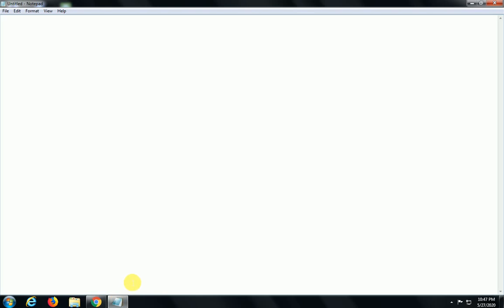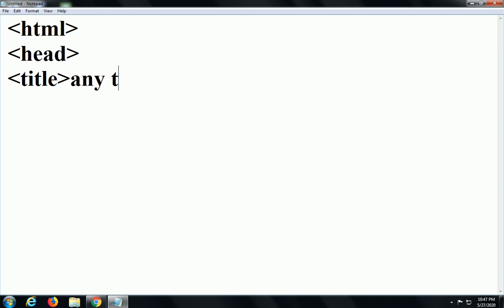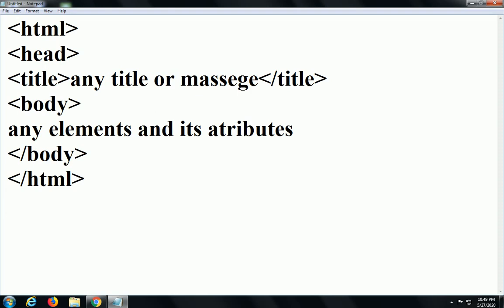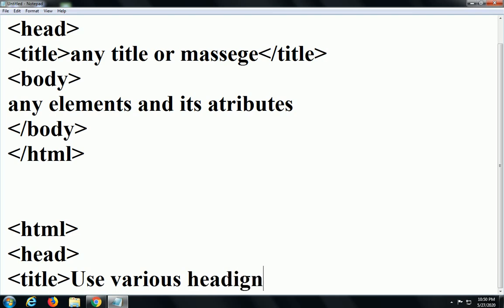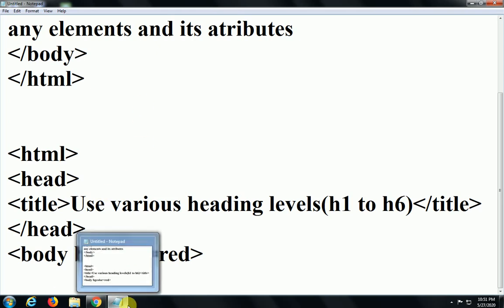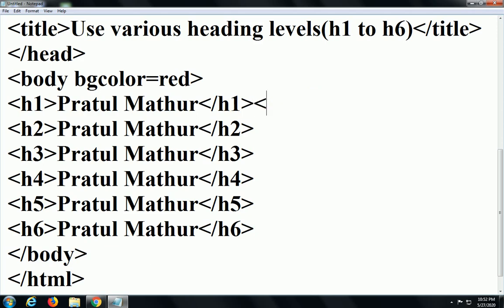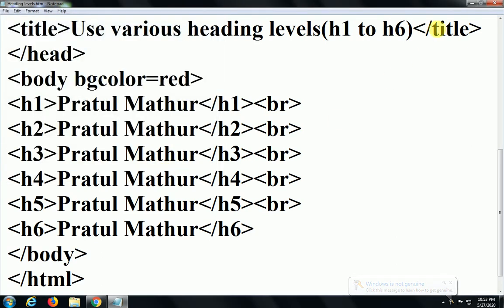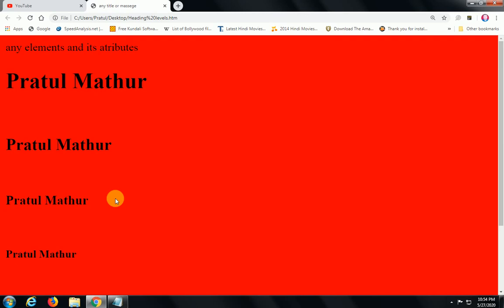HTML Basics (Class-10)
Introduction of HTML with an example.